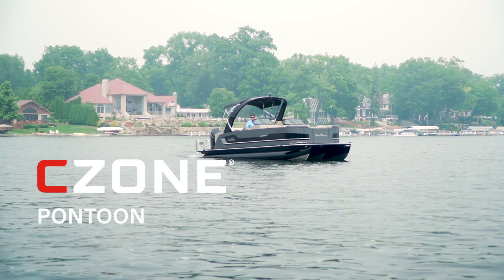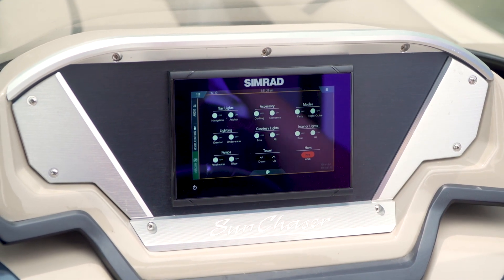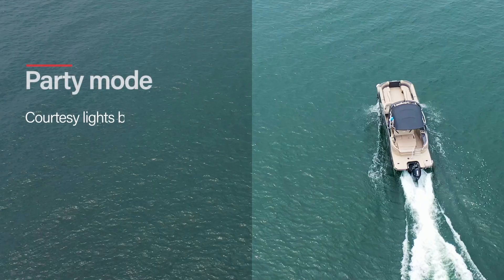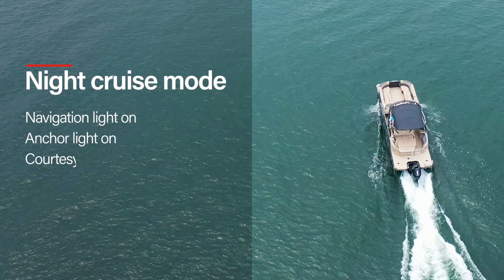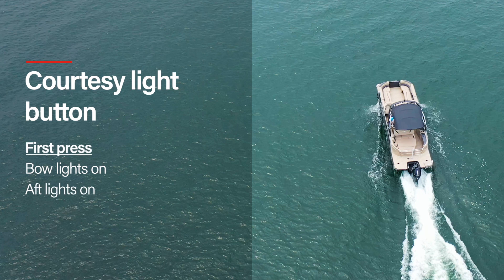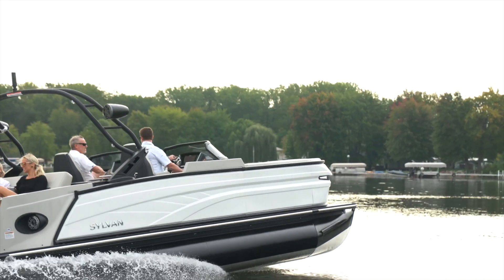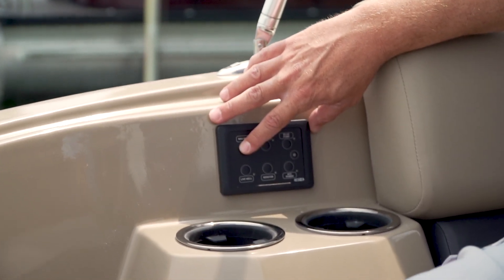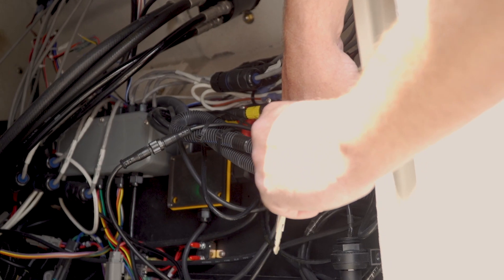Sylvan Pontoon C Zone Digital Wiring System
Embark on the next convenience of Sylvan Pontoon's C-zone Digital Wiring system.